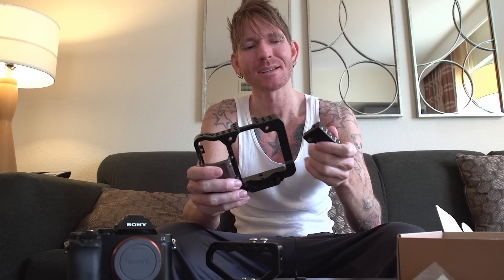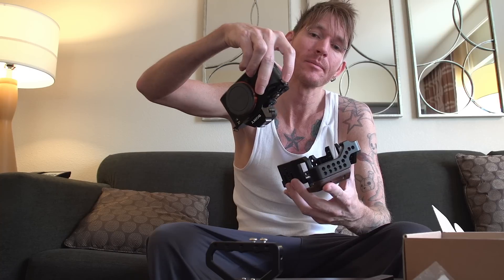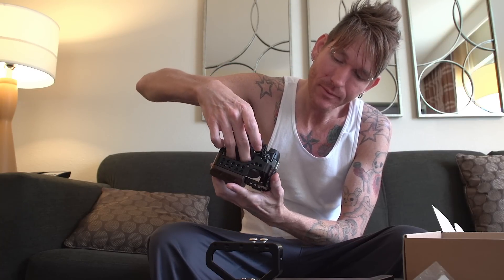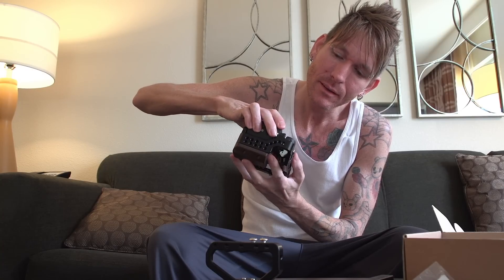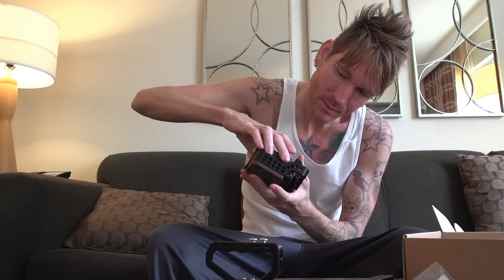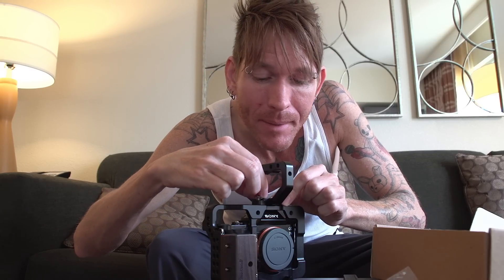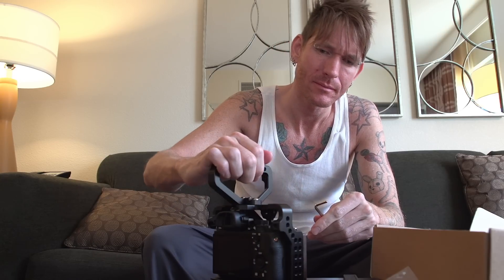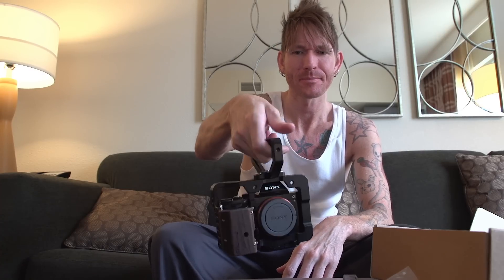Motion 9 Cube Alpha A7s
Level8studios.com
Setup and review of this unique cage for the Sony a7s.